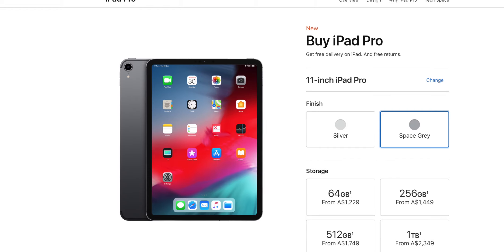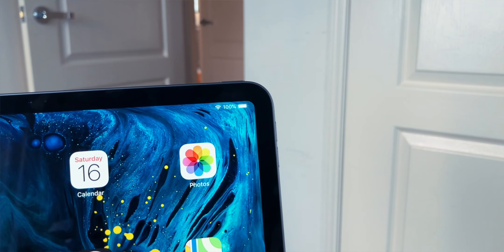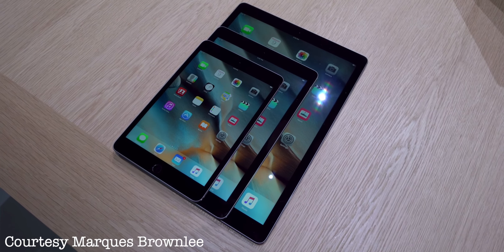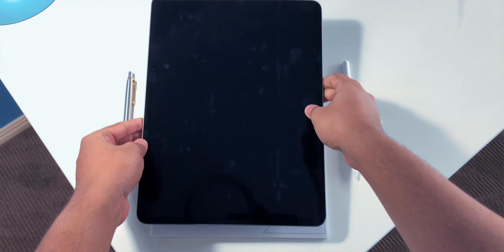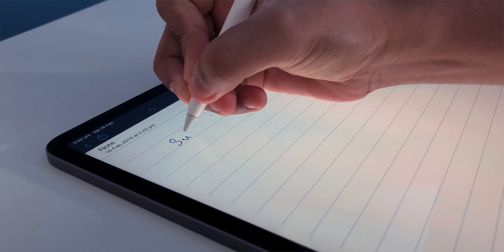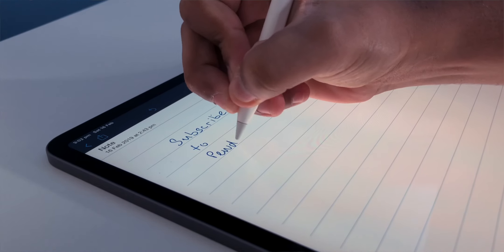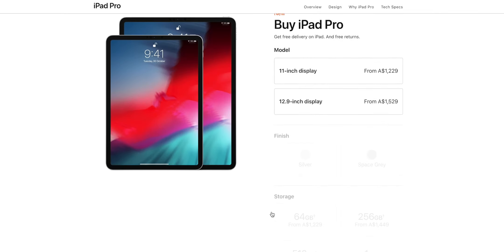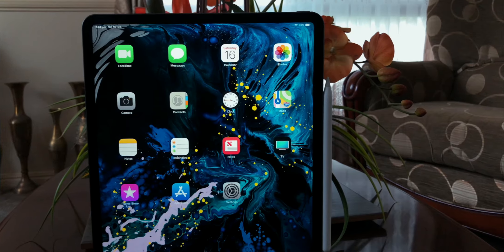iPad Pro 2018 - Why I chose the 12.9" model!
Why the 12.9” 2018 iPad Pro is the better choice for students.

In this video I explain why I chose the 12.9" 2018 iPad Pro over the 11" from the perspective of a student.